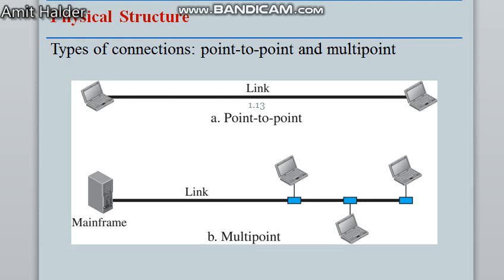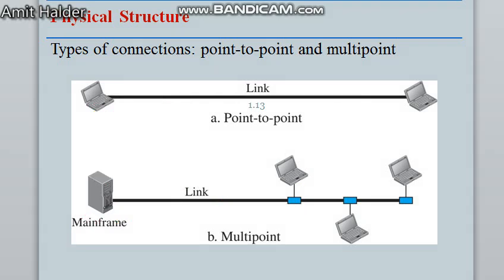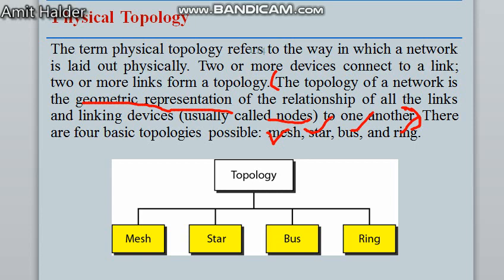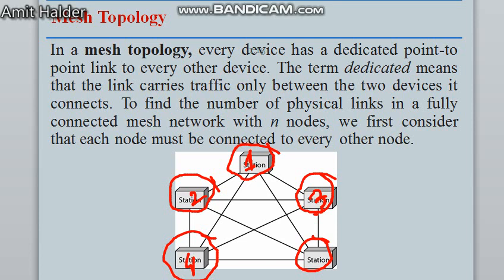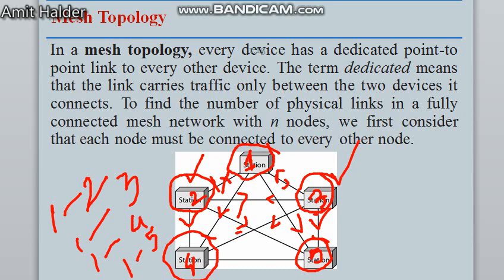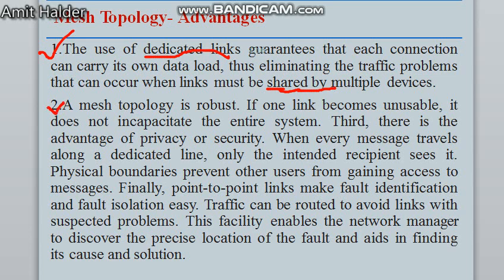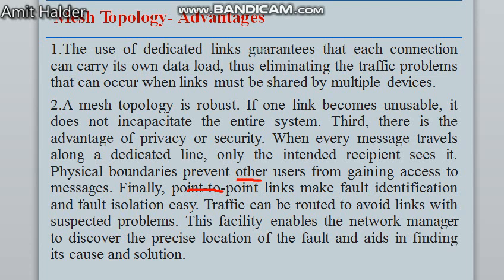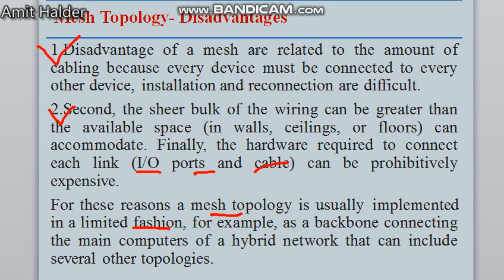Network Topology Part 01